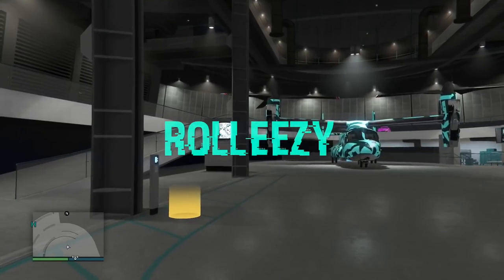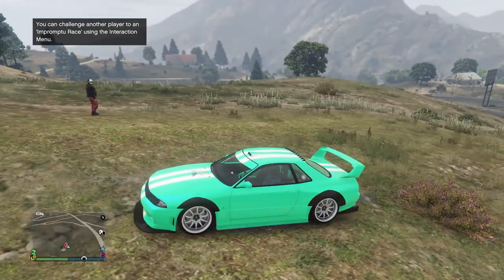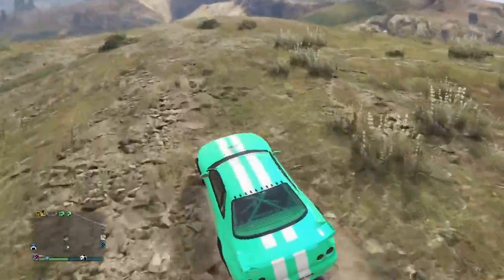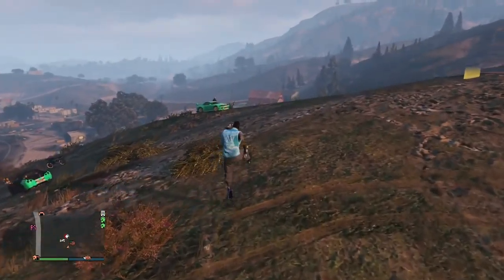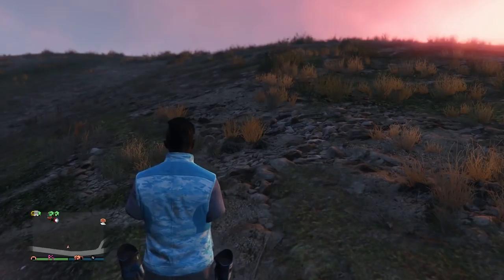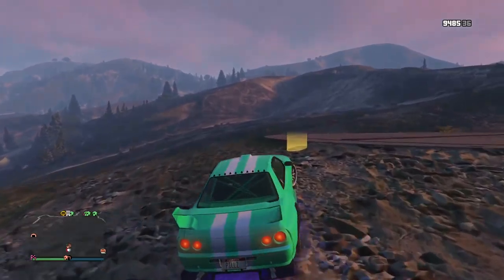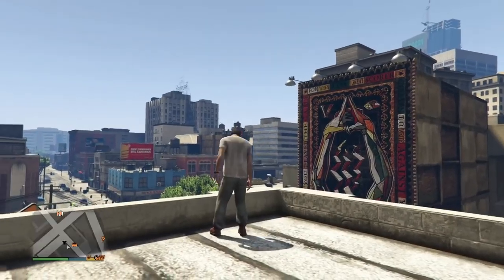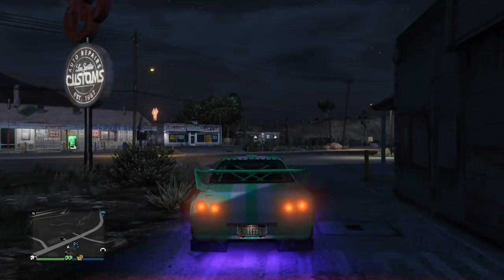*NEW*EASIEST GC2F GLITCH*UNLIMITED MONEY GLITCH*GIVE CARS TO FRIENDS*DUPE GLITCH*GTA 5 ONLINE 1.42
TODAY ON THE ROLLEEZY CHANNEL I HAVE FOR NEW A BRAND NEW METHOD TO HIT THE EASIEST GC2F GLITCH EVER. GIVE CARS TO FRIENDS IS A DUPLICATION GLITCH AND ONE OF THE BEST GLITCHES BECAUSE IT BRINGS PEOPLE TOGETHER AND CAN ALLOW YOU TO TRADE MODDED VEHICLES AND USE THIS AS AN UNLIMITED MONEY GLITCH AS WELL.

FOUNDERS
WFG
SUPR420
GLITCHTV
TUTO FACILE FRANCE
RomAmoR

QUESTIONS?? REQUESTS?!?